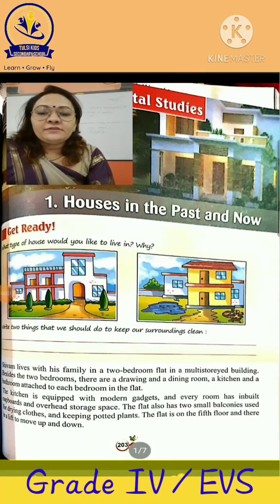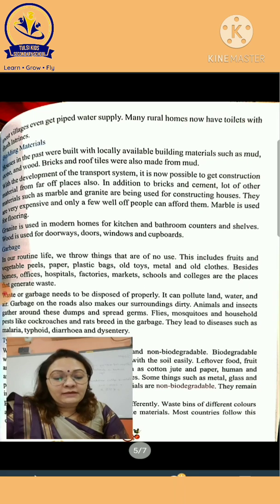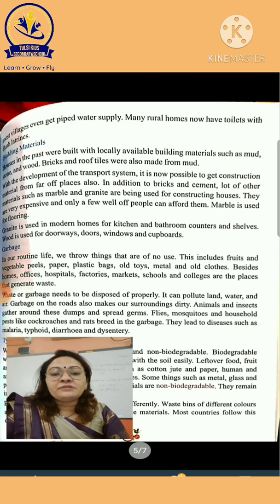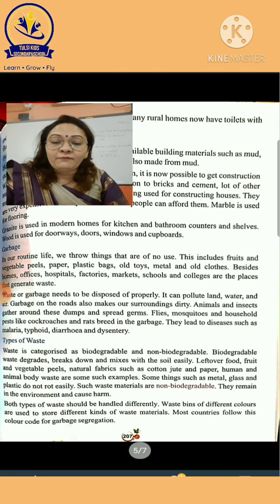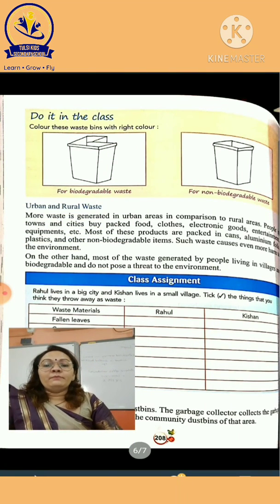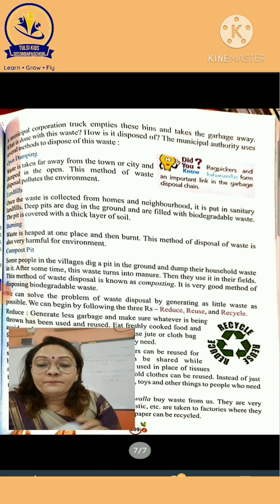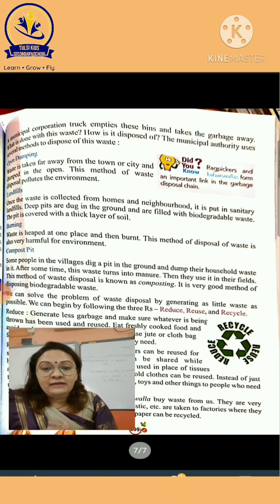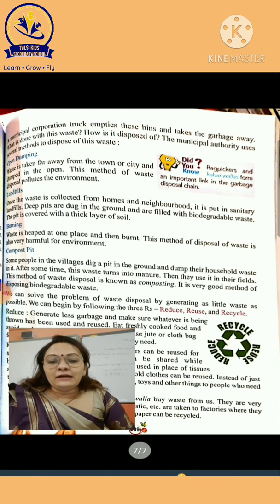Grade IV / EVS TKSS BALOTRA 🏫 25/11